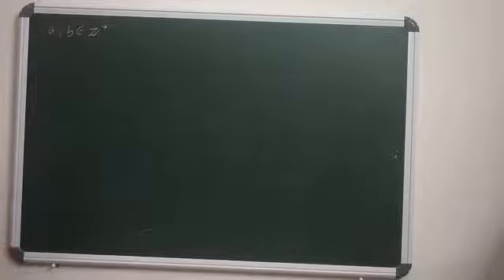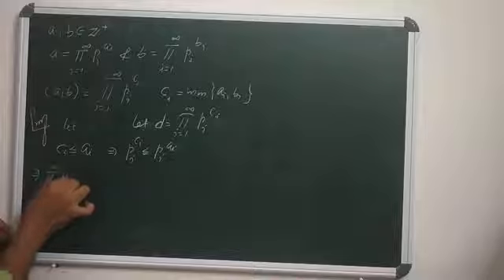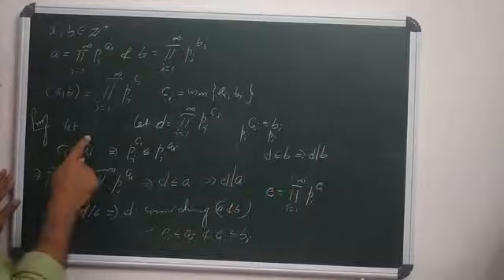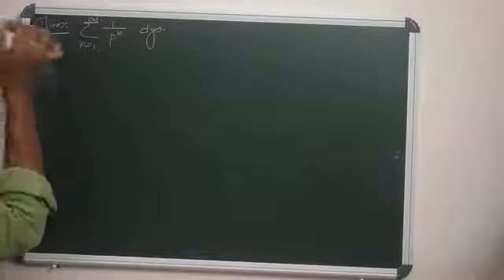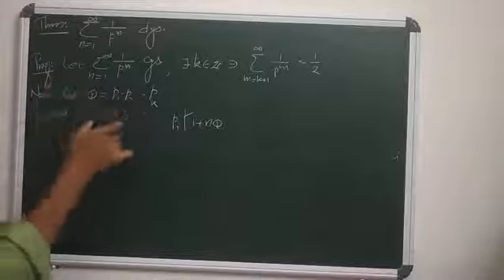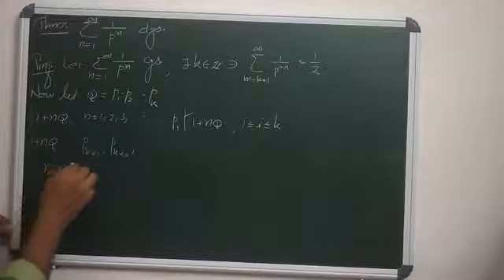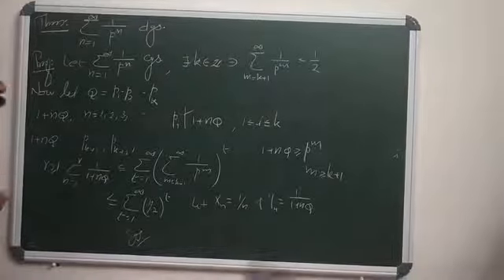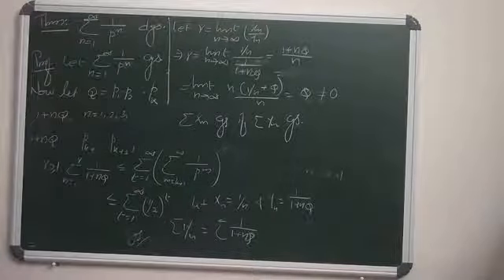Number Theory 6